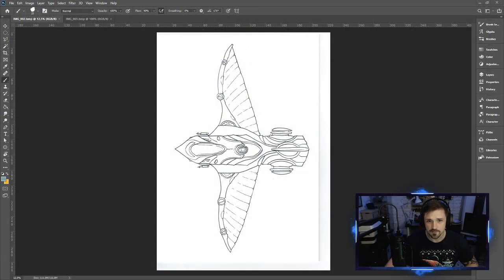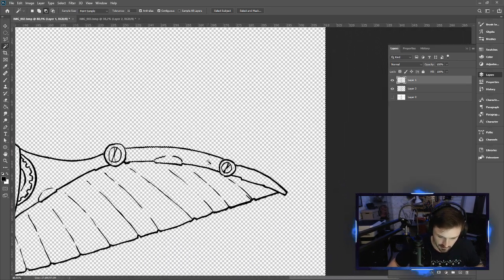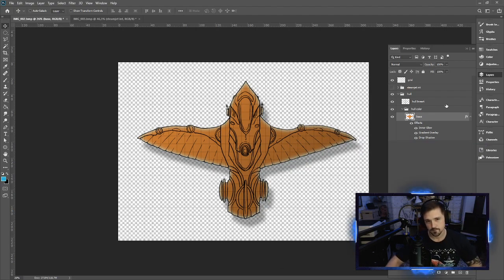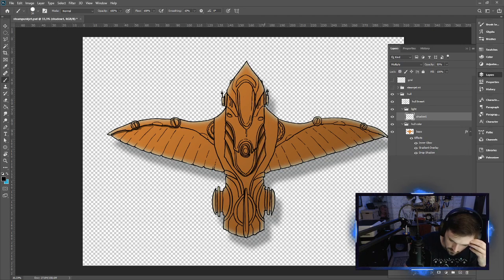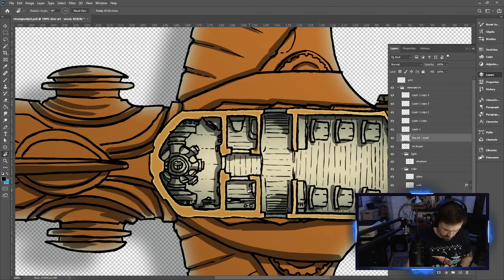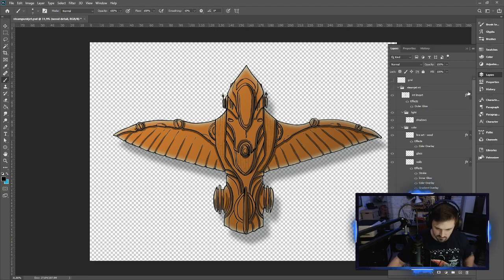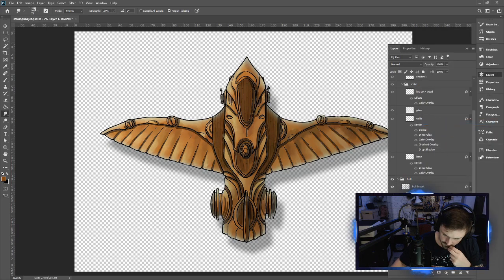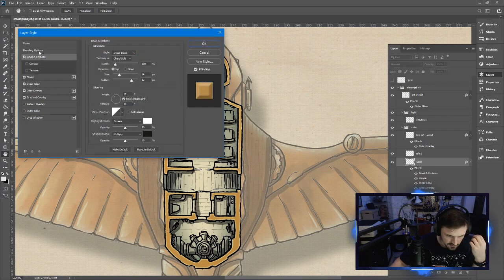DRAWING A FANTASY MAP: Let's do a steampunk ornithopter deck plan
In this video, I draw a steampunk or fantasy aircraft. This could also fit any science fiction setting with similar ornithopters. I had the line art drawn with Pentel brush pens and after this was done, I scanned the drawings and imported them to Photoshop. Next, I cleaned up the lines and started working on the colors. First, I created the hull for the aircraft and then applied the interior over that. Check out the tricks I used to give the deck plan a nice finish!

...unfortunately, seems like there was some trouble at the end of the stream and it was cut early. Sorry :/

LIVE STREAMS

I broadcast on Twitch twice a week on Tuesdays and Thursdays at 9 PM GMT+0. Exceptions will be notified on my Twitch page.

Please let me know what you think of the map and if there are specific TTRPG map concepts or tutorials you would like to see covered in my videos.

Thanks!